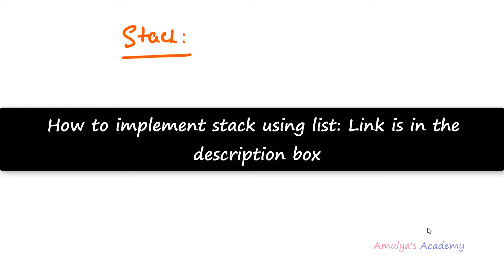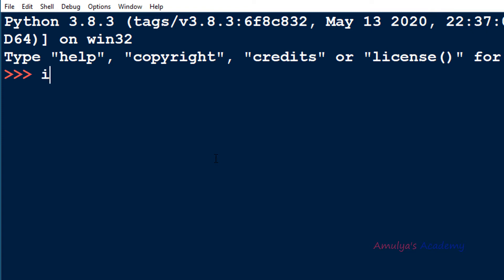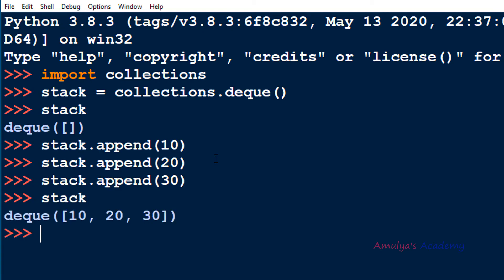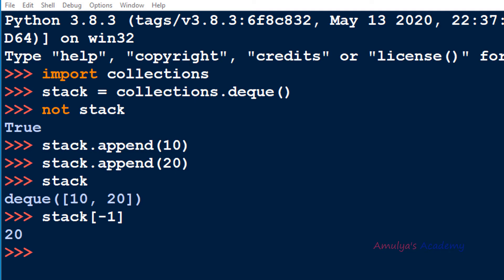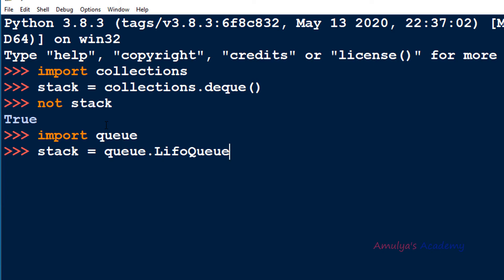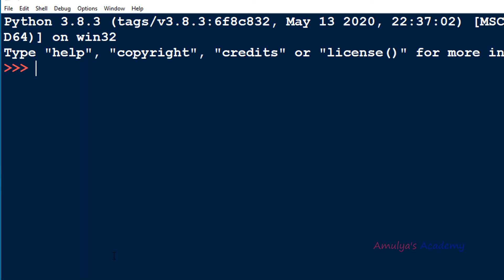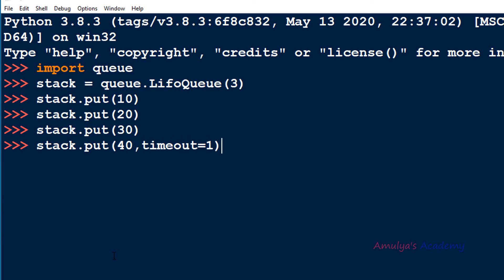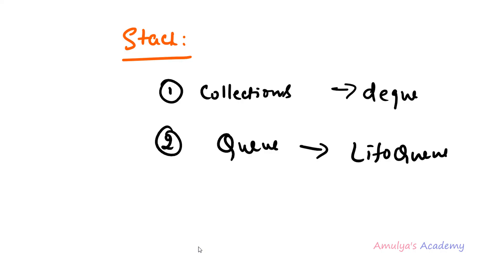Implement Stack in Python Using Collections and Queue Modules | Python Tutorial | Data Structures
In this video tutorial by Amulya's Academy, we learn how to implement a stack in Python using different modules — specifically, the collections module’s deque class and the queue module’s LifoQueue class.

The tutorial explains how stacks follow the LIFO (Last In, First Out) principle and demonstrates stack operations such as push (append/put) and pop (pop/get) using both modules. You’ll also learn how to handle stack limits, check if the stack is empty, and use timeout parameters to manage blocking behavior.

This tutorial is a practical guide for Python programmers looking to understand stack implementation beyond simple lists.